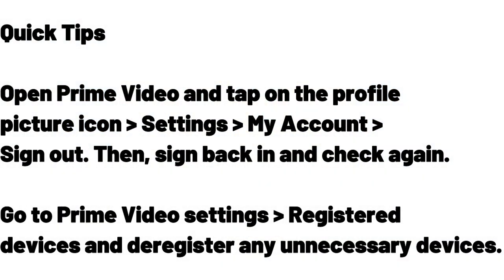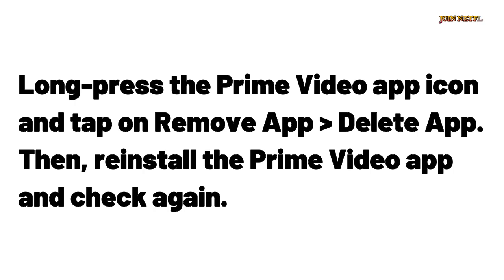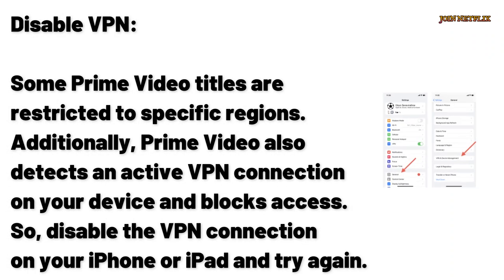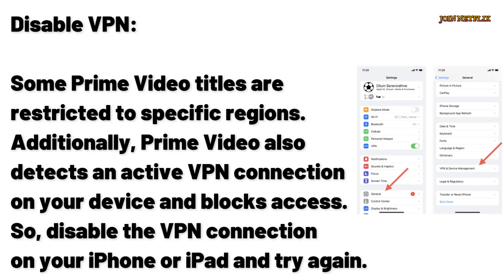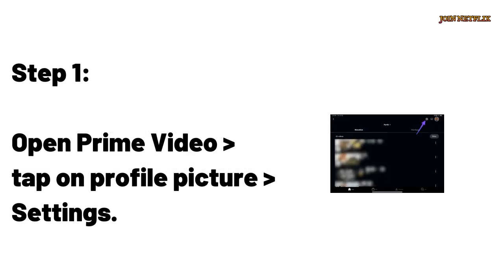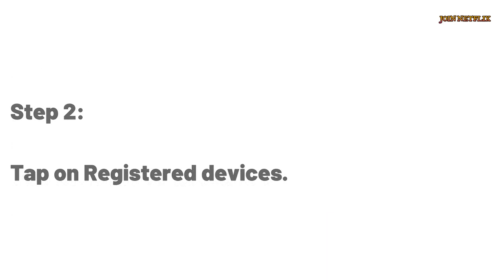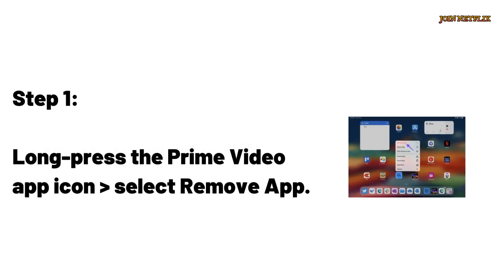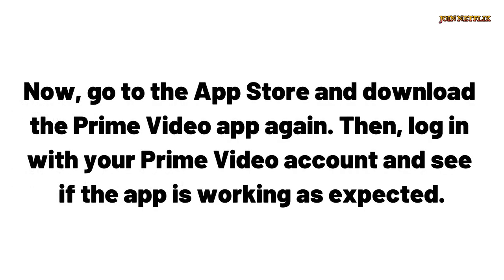🚨 Fix Amazon Prime Video Not Working on iPhone FAST! 📱🔥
Is Amazon Prime Video not working on your iPhone? Don’t worry! In this quick and easy guide, I’ll show you how to fix the issue FAST. Whether you're facing buffering, a black screen, or the app won’t load at all, these troubleshooting steps will get you back to streaming in no time.
In this video, we’ll cover:
✅ Restarting your iPhone and app
✅ Checking your internet connection
✅ Updating the Prime Video app
✅ Clearing cache and reinstalling the app
✅ Fixing account and subscription issues
Follow along, and by the end, your Amazon Prime Video should be up and running smoothly. 📱💡